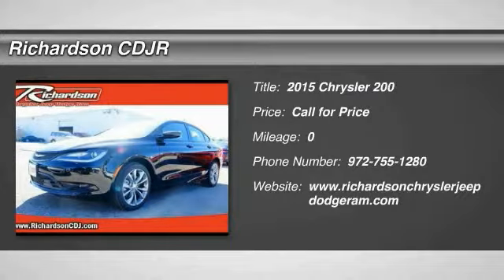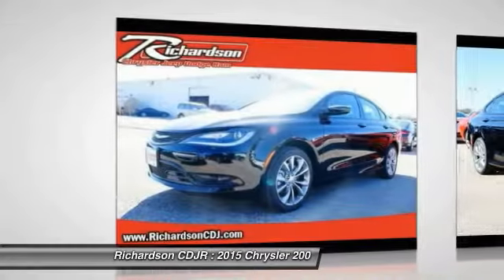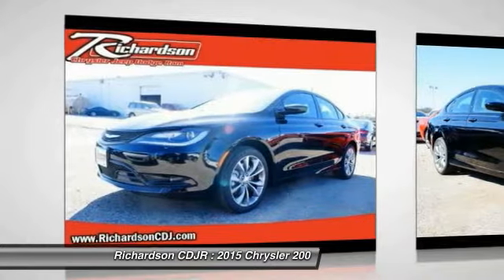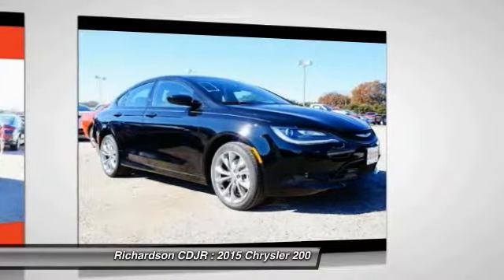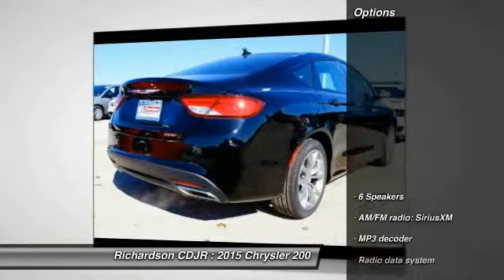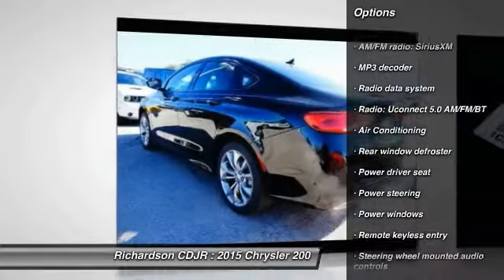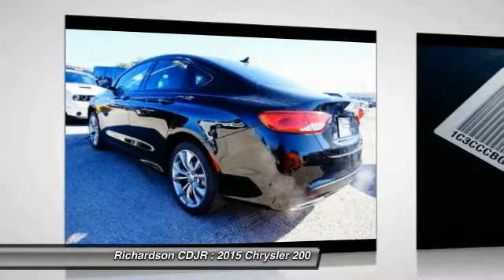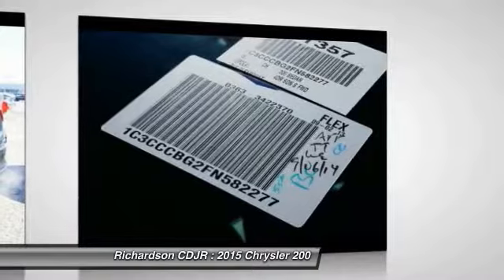2015 Chrysler 200 Richardson TX FN582277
2015 Chrysler 200 S

Richardson CDJR
1321 N Central Expressway

A great deal in Richardson! Wow! What a sweetheart! brbrWho could say no to a truly wonderful car like this great 2015 Chrysler 200? Score this terrific 200 at a dandy of a price that you can easily afford! It is nicely equipped with features such as 4-Wheel Disc Brakes, 6 Speakers, ABS brakes, Air Conditioning, AM/FM radio: SiriusXM, Anti-whiplash front head restraints, Brake assist, Bumpers: body-color, Cloth w/Leather Trimmed Sport Seats, Compass, Delay-off headlights, Driver door bin, Driver vanity mirror, Dual front impact airbags, Dual front side impact airbags, Electronic Stability Control, Four wheel independent suspension, Front anti-roll bar, Front Bucket Seats, Front Center Armrest, Front fog lights, Front reading lights, Fully automatic headlights, Heated door mirrors, Illuminated entry, Knee airbag, Low tire pressure warning, MP3 decoder, Occupant sensing airbag, Outside temperature display, Overhead airbag, Overhead console, Panic alarm, Passenger door bin, Passenger vanity mirror, Power door mirrors, Power driver seat, Power steering, Power windows, Radio data system, Radio: Uconnect 5.0 AM/FM/BT, Rear anti-roll bar, Rear seat center armrest, Rear window defroster, Remote keyless entry, Security system, Speed control, Speed-sensing steering, Speed-Sensitive Wipers, Split folding rear seat, Steering wheel mounted audio controls, Tachometer, Telescoping steering wheel, Tilt steering wheel, Traction control, Trip computer, Variably intermittent wipers, and Wheels: 18 x 8.0 Satin Carbon Aluminum. brbrRichardson Chrysler Jeep Dodge Ram is proudly serving Dallas, Richardson, Plano, Allen, McKinney, Garland, Carrollton, Mesquite, Fort Worth, Arlington, Frisco, Lewisville, Wylie, Rockwall, and Rowlett.